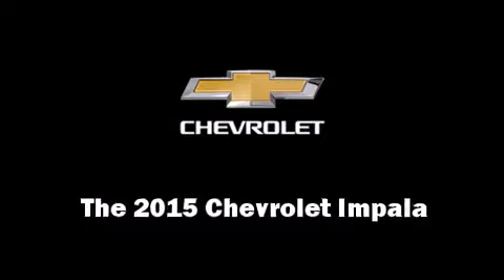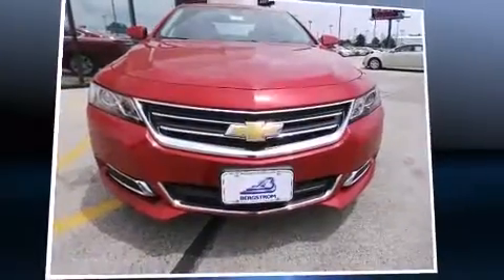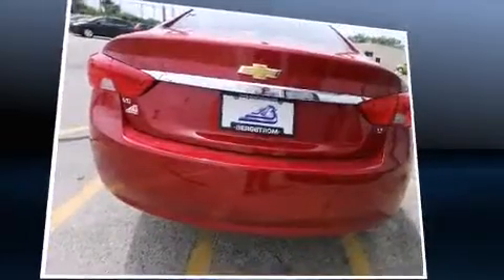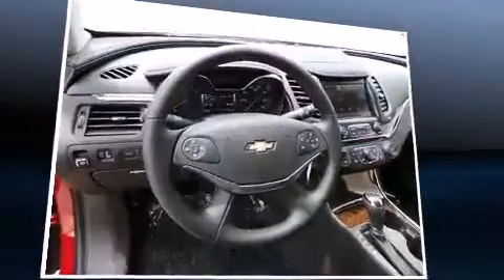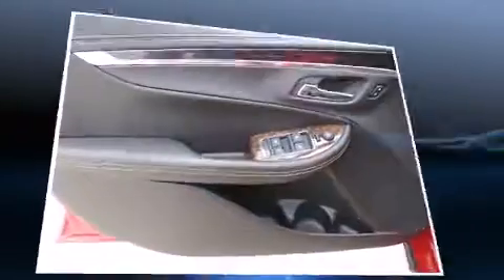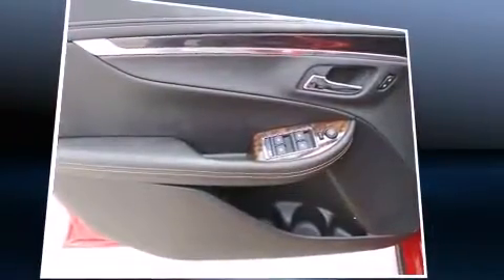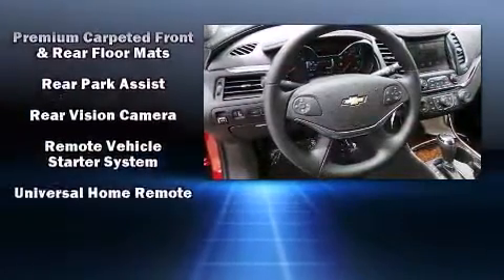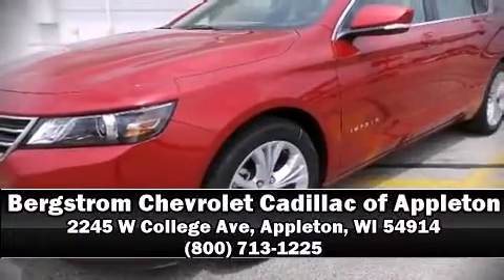2015 Chevrolet Impala 4dr Sdn LT w/2LT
Step into the 2015 Chevrolet Impala. It features a front-wheel-drive platform, an automatic transmission, and a refined 6 cylinder engine. It's equipped with tons of terrific amenities, but it won't break your budget. Such as remote keyless entry, delay-off headlights, variably intermittent wipers, adjustable headrests in all seating positions, a trip computer, front dual-zone air conditioning, an overhead console, and power windows. Passengers are protected by various safety and security features, including: head curtain airbags, front and rear SIDE impact airbags, traction control, brake assist, a panic alarm, onStar, and 4 wheel disc brakes with ABS. This car was designed with safety in mind, allowing you to drive with even greater assurance. We'd also be happy to help you arrange financing for your vehicle. Stop by our dealership or give us a call for more information.